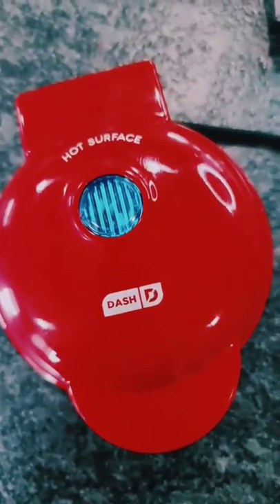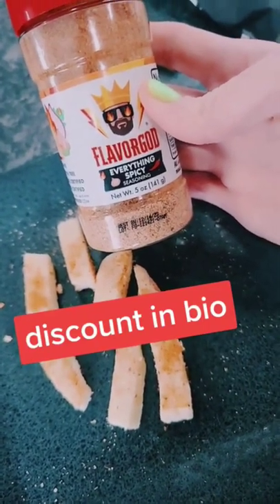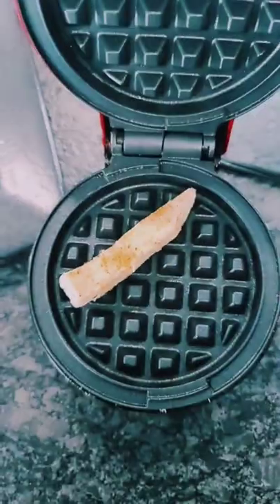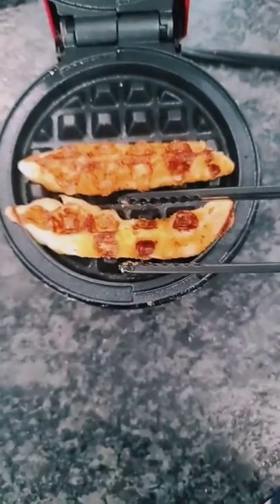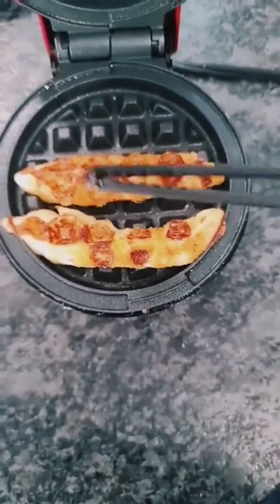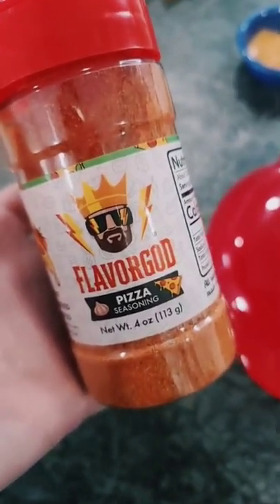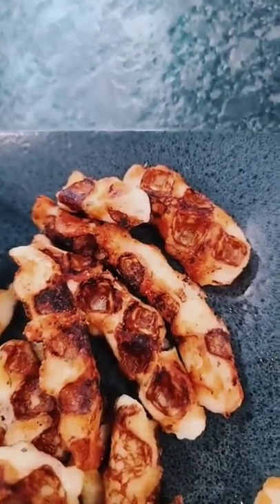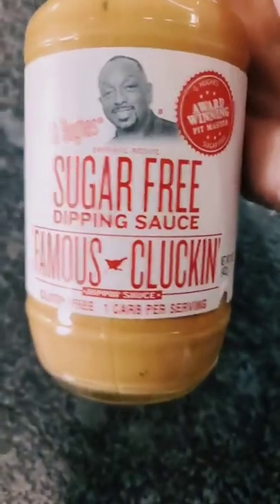Keto Waffle Fries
Air fryer liners:

Silicone Air Fryer Pot:

Ninja blender:

🍨Cuisinart Ice Cream Maker I own:

Meat Chopper:

Silicone Baking set:

Blue Diamond almond flour:

Water Bottle:

💥Lakanto sweetener:

Mascara im wearing:

SuperFat discount:
code KRISTI15

code: KRISTIDAVIS

Code: KRISTI

📷Camera used in this video is a Canon M50: